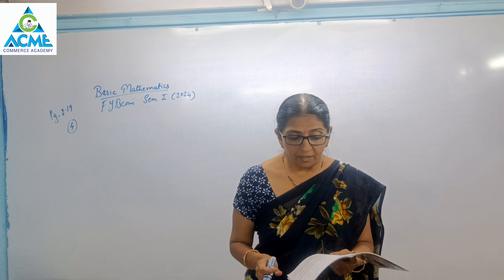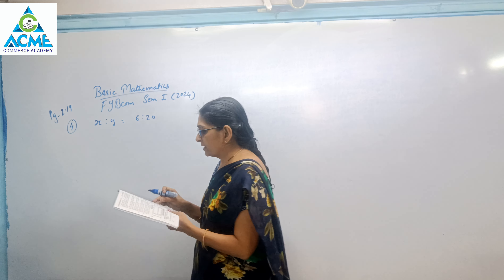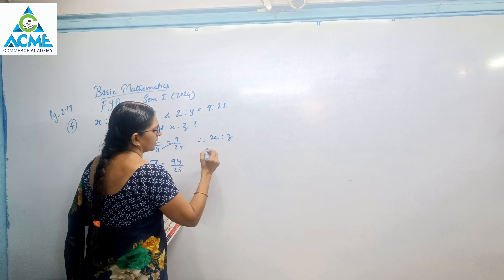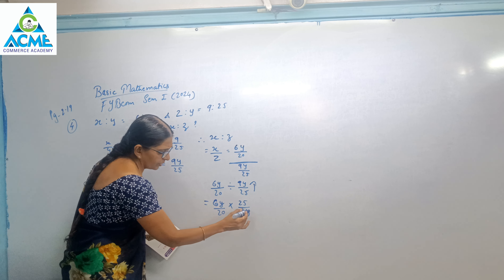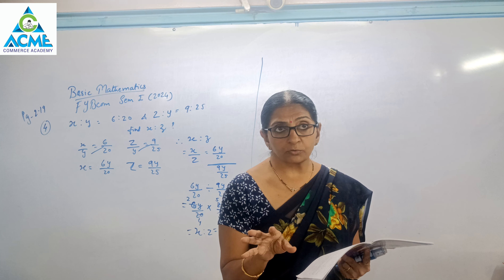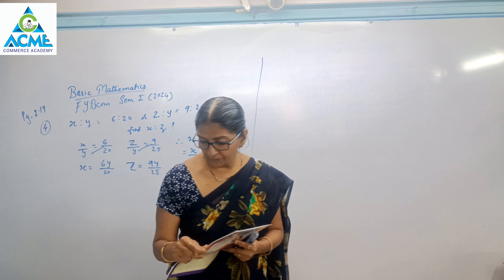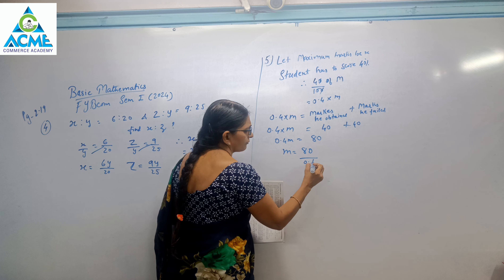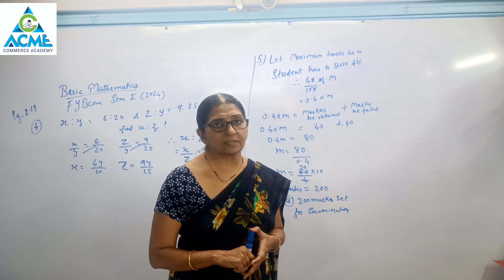Basic mathematics FYBCOM Semester 1 ( 2024 ) NEP Lesson 2 Multiple choice questions 4 and 5